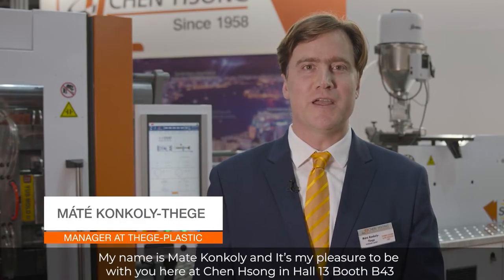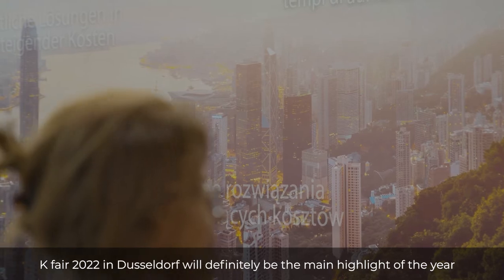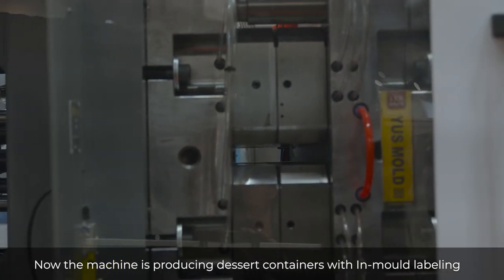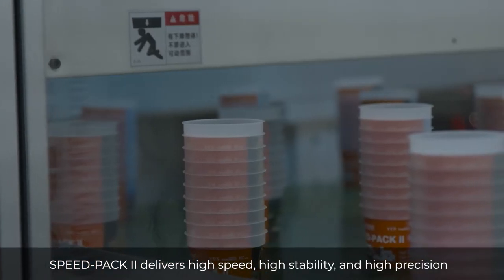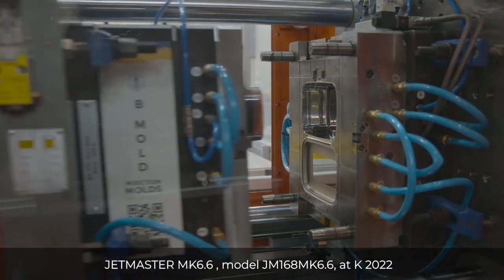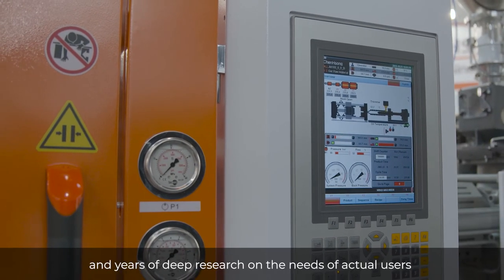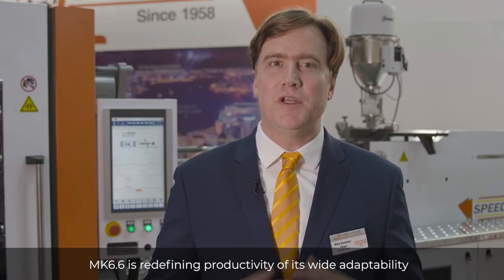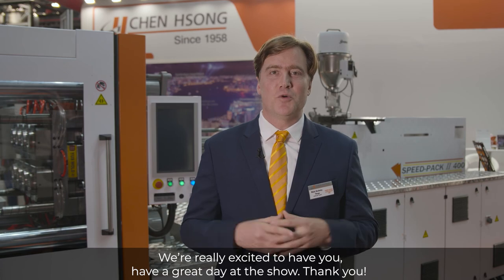Chen Hsong at Kshow 2022 - Speed Pack II and Mk6.6 Introduction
Chen Hsong Group is fully prepared and will display two specific machines at booth B43 in Hall 13. The new MK6.6 servo injection moulding machine and the new SPEED-PACK II high-speed packaging machine, complete with world-class auxiliary equipment, will be fully operational on-site, demonstrating key injection moulding solutions that help global customers improve output value, efficiency, and quality with lower energy consumption.